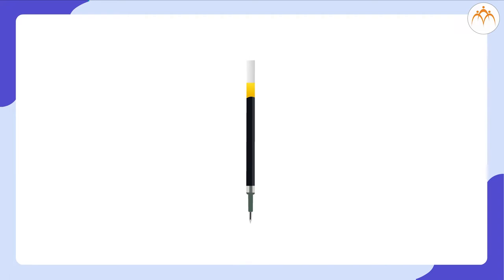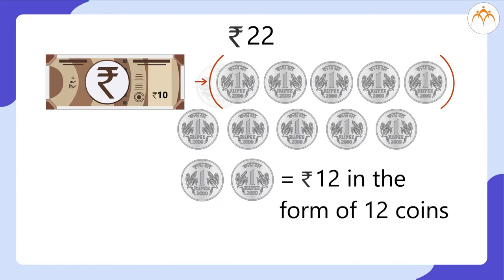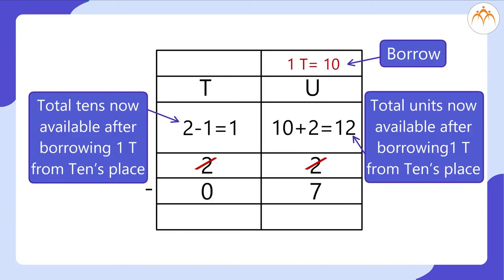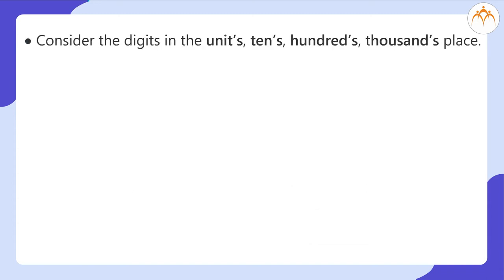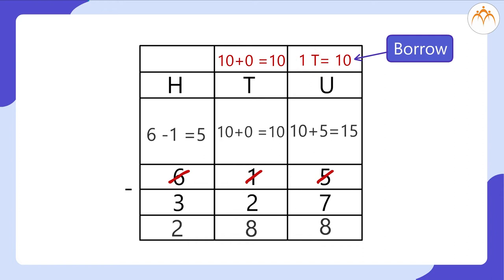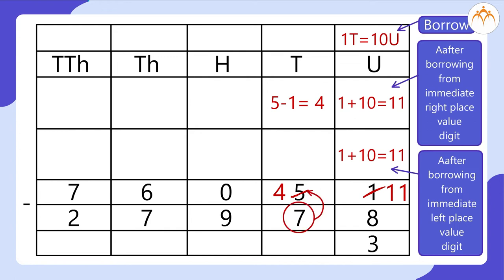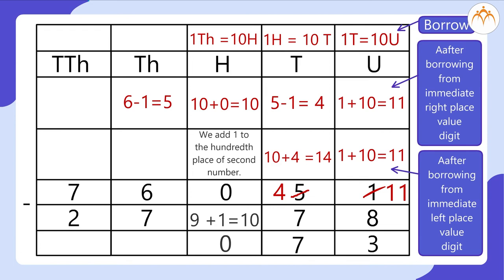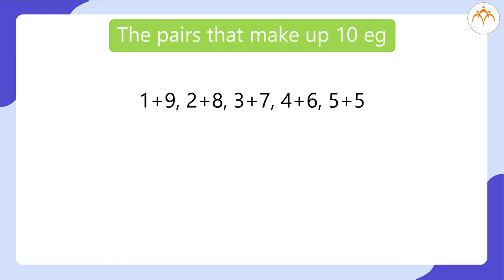Subtraction | 5th Mathematics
Subtraction, Class 5, Jnana Prabodhini, Maharashtra Board,